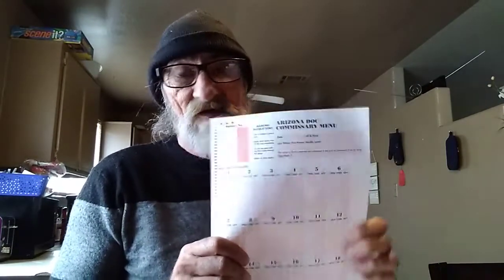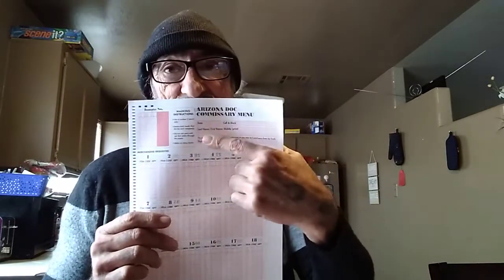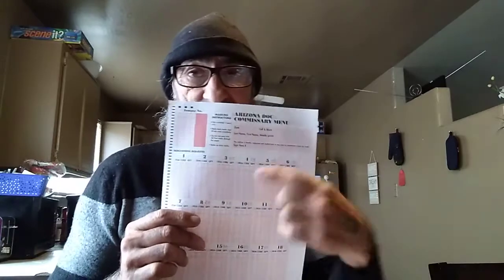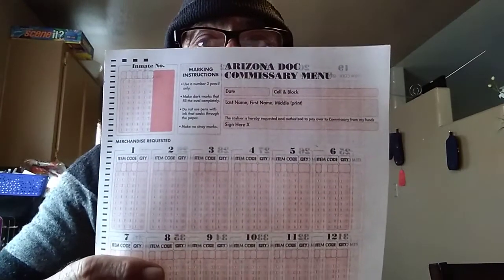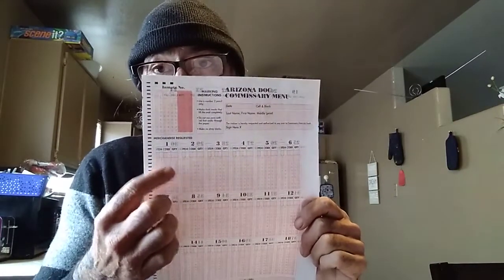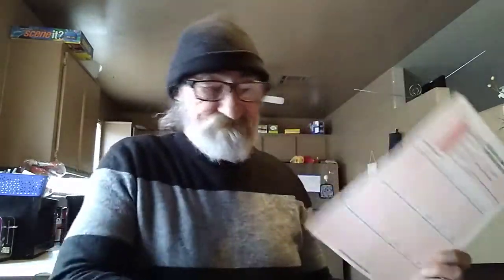The Prison Commissary and How It Works in Arizona DOC -- Keeffe Corporation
ok One of my subscribers asked me to do a video about the items and food stuffs that you can buy at the Keeffe Commissary. So i run down how the system works and even have an old store list and bubble sheet to use as media aids.